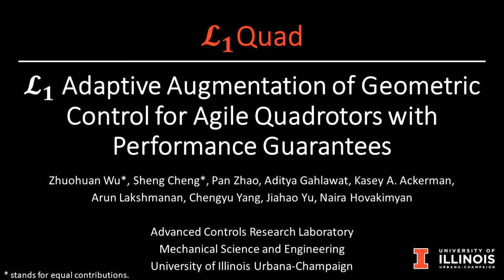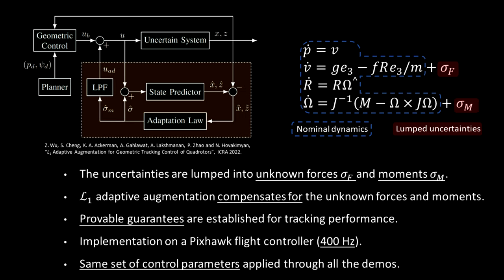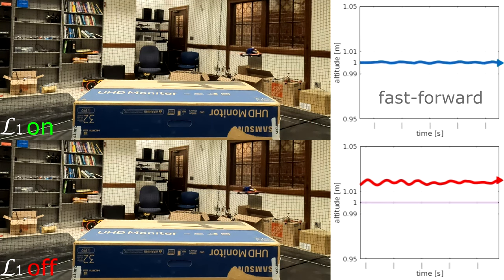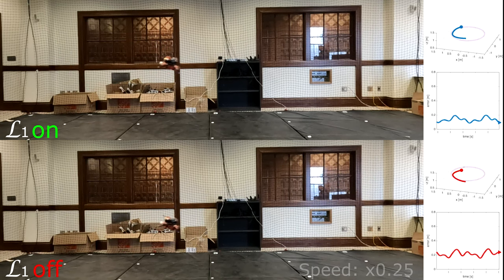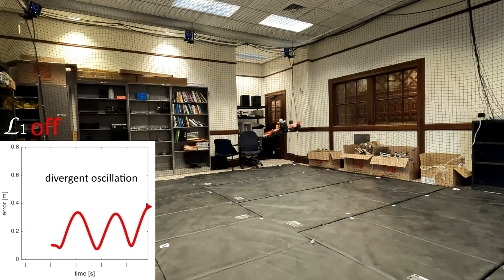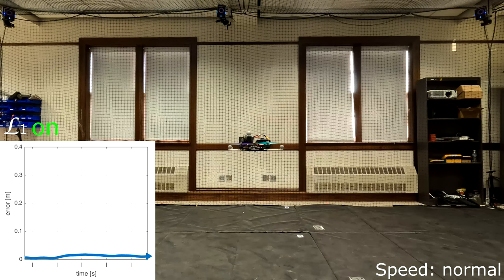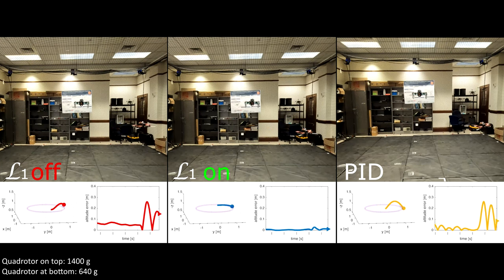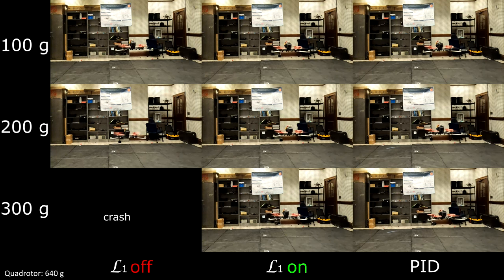L1Quad: L1 Adaptive Augmentation of Geometric Control for Agile Quadrotors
This video shows the latest demos of the L1Quad. Our control architecture is implemented on a Pixhawk flight controller with customized Ardupilot firmware running the geometric controller with L1 augmentation at 400 Hz. All the demos use the same set of control parameters.